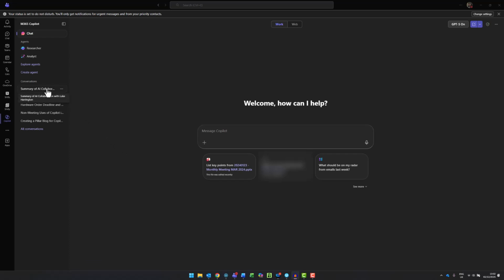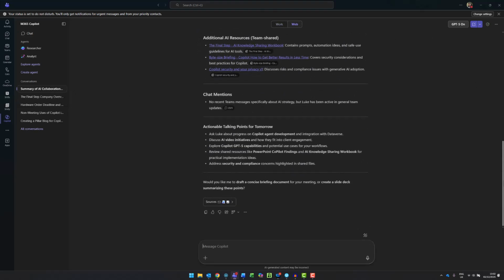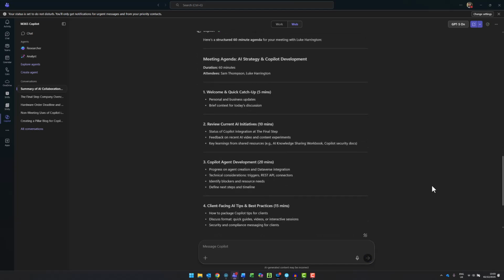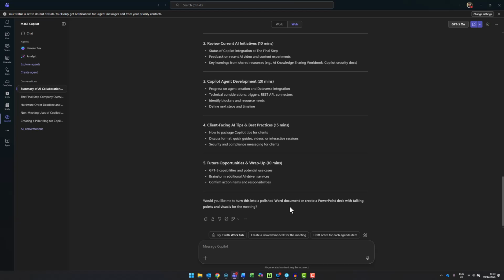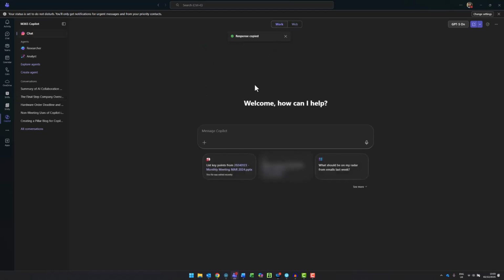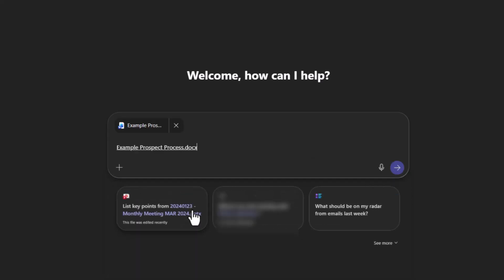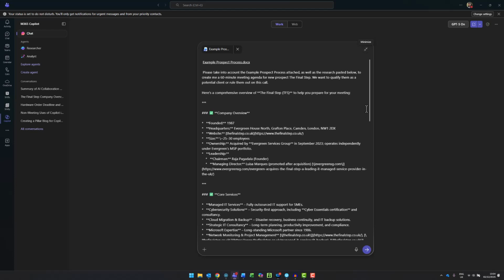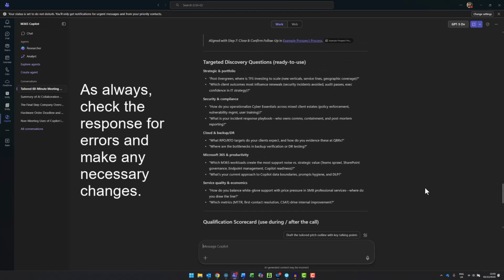Copilot for Teams Meetings: Build agendas automatically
IT Support company London

The Final Step Limited,
Evergreen House North,
Grafton Place,
Camden,
London,
NW1 2DX, UK